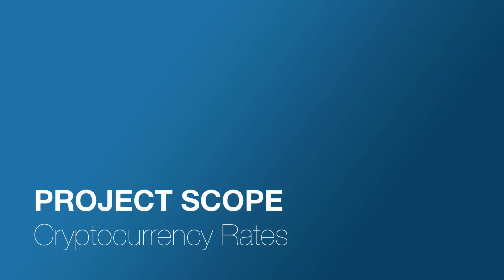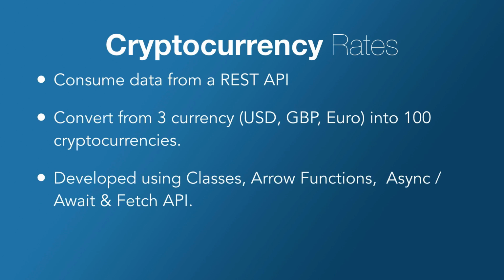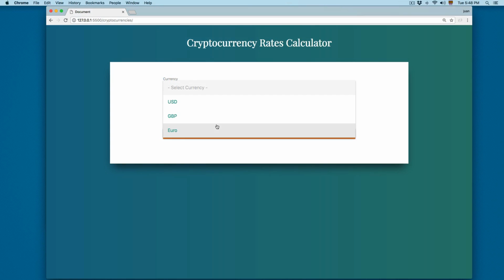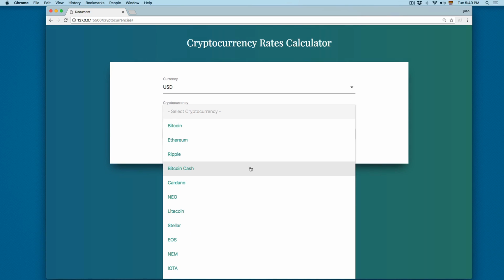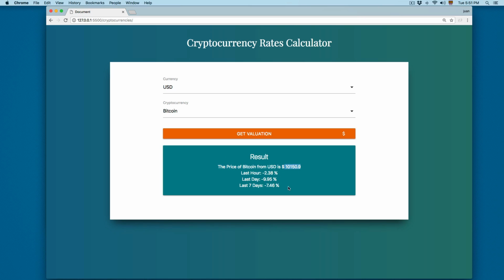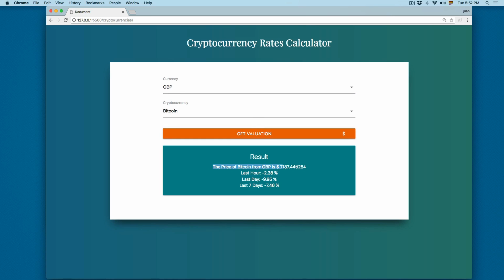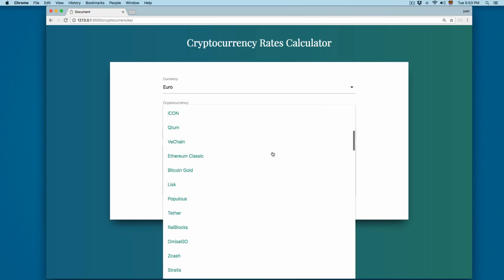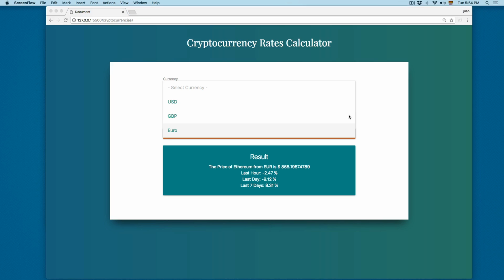JavaScript Course: Cryptocurrency Live Rates